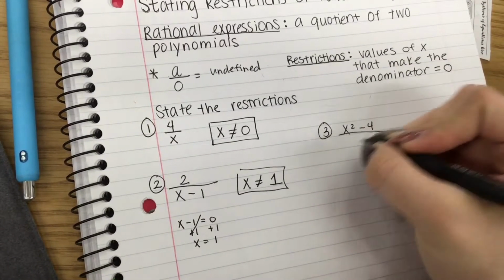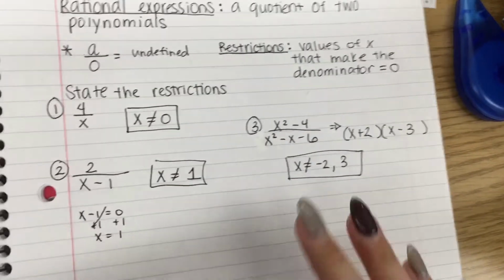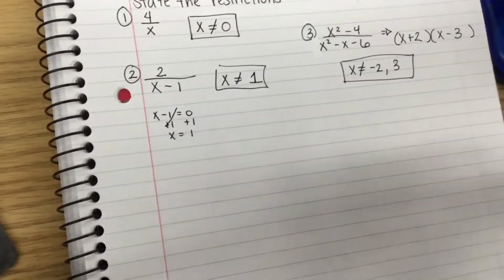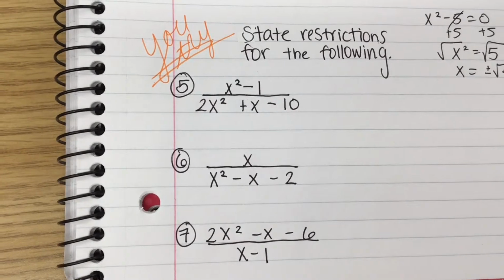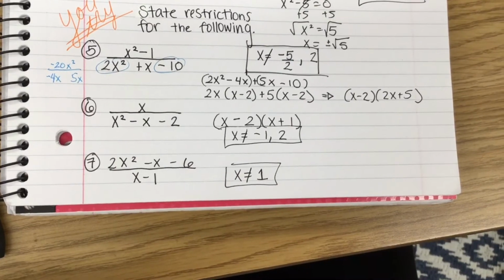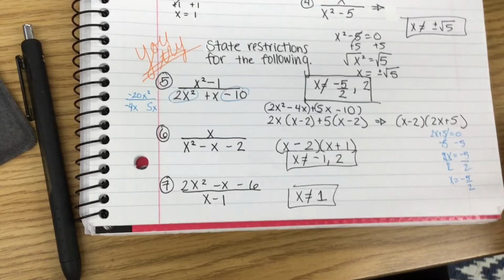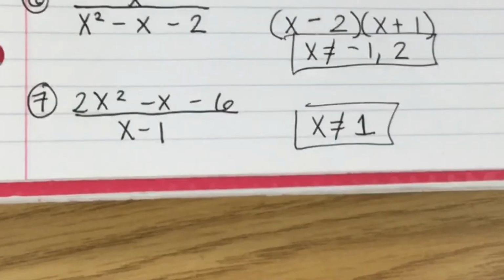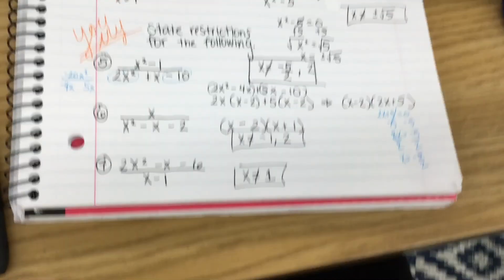Restrictions of Rational Expressions